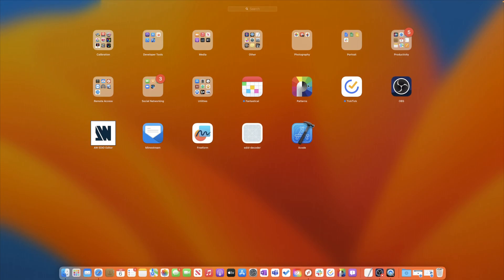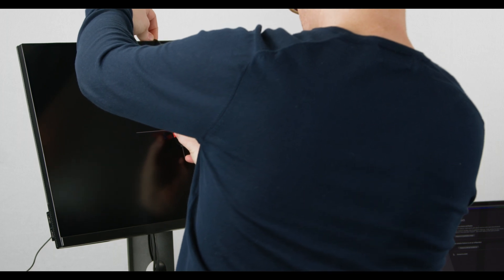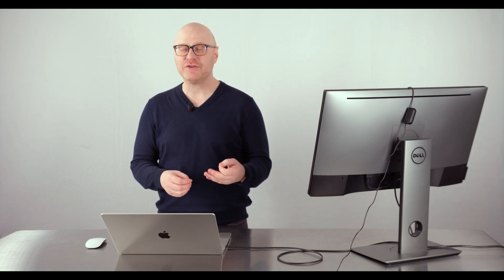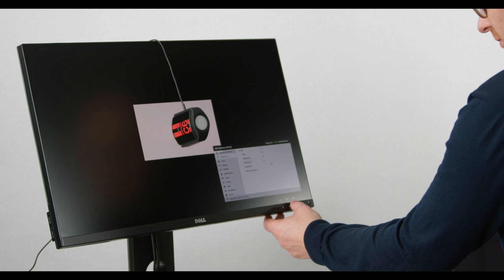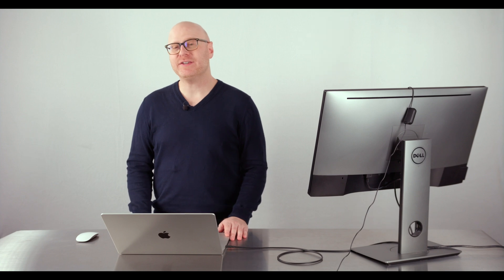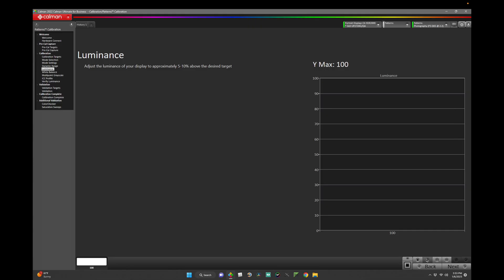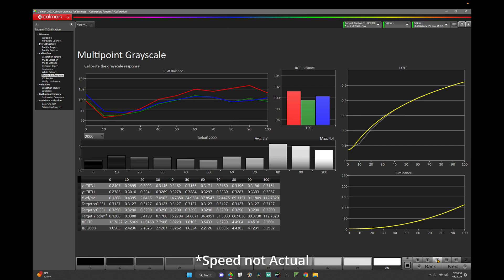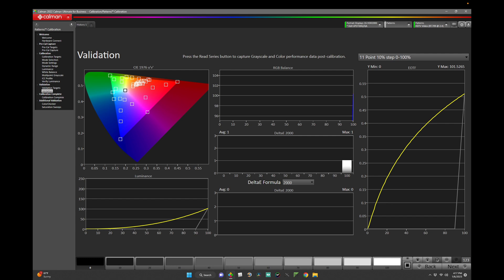Patterns™ Tutorial: Calibrating Displays Connected to macOS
David Abrams explains how-to use Calman with Patterns for Mac™ to calibrate monitors connected to macOS.  He’ll address optimizing monitor controls, Apple color management, connecting and configuring both Calman and Patterns, building an ICC Color Profile with 1D LUT, and validating for the color space you’re working in.

Patterns™ is the first macOS test pattern generator that is HDR and color management compliant.